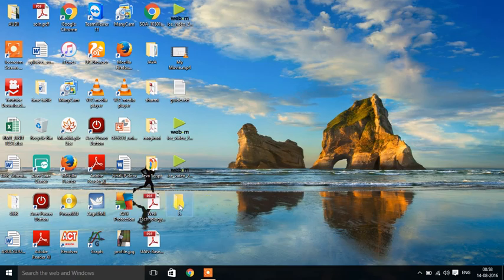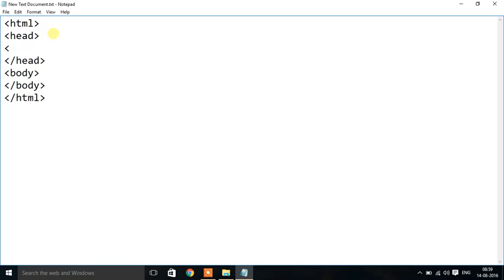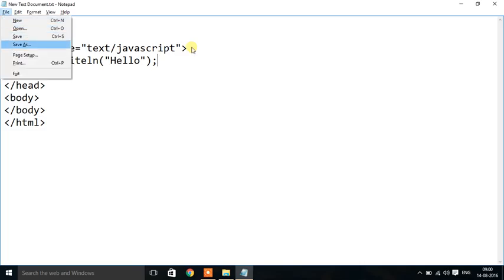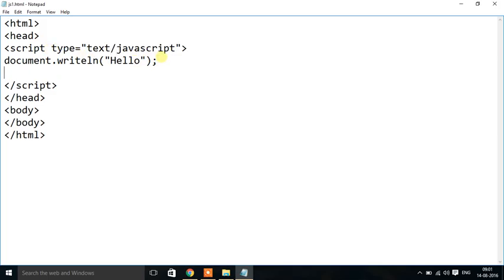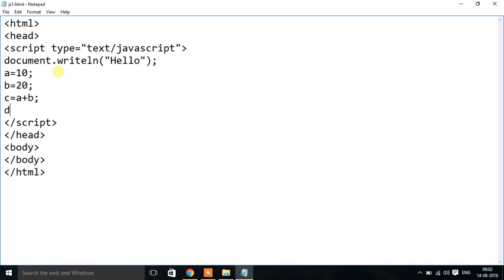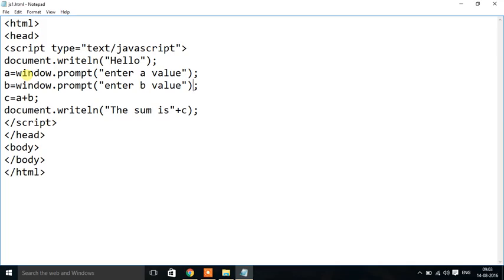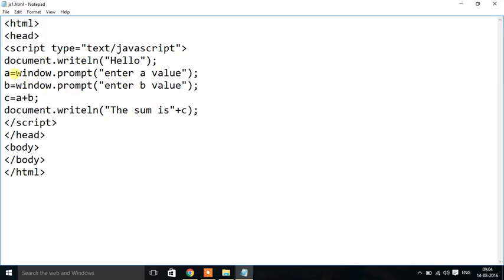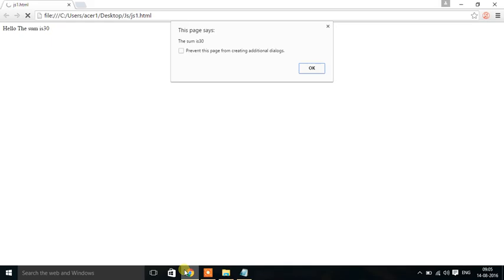Introduction to JavaScript